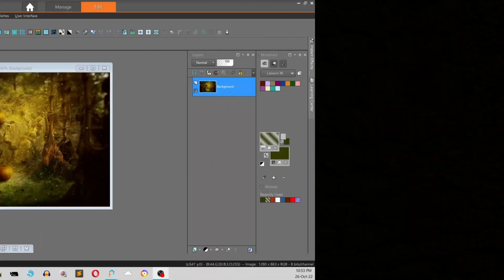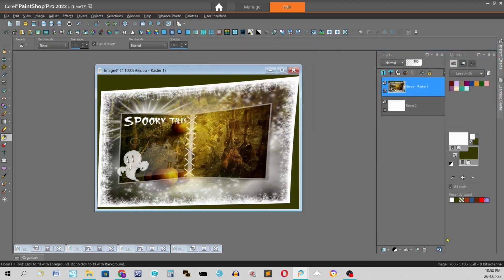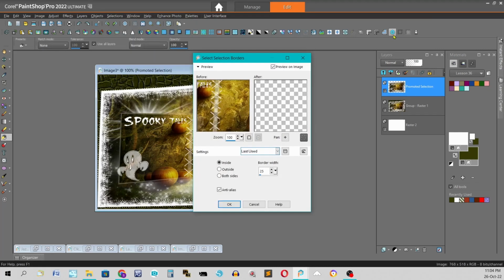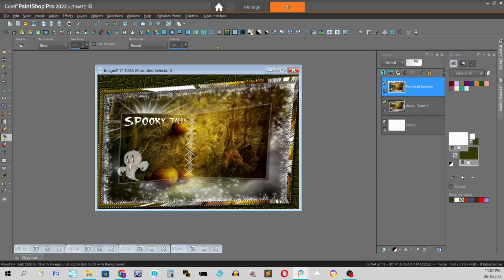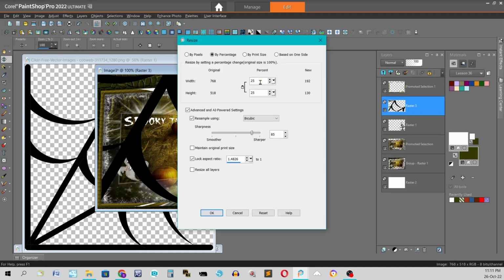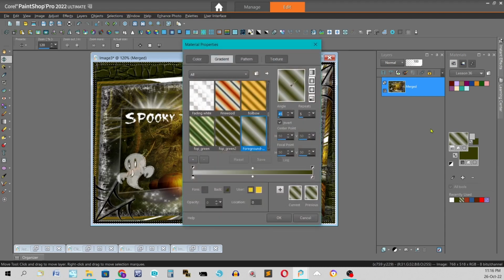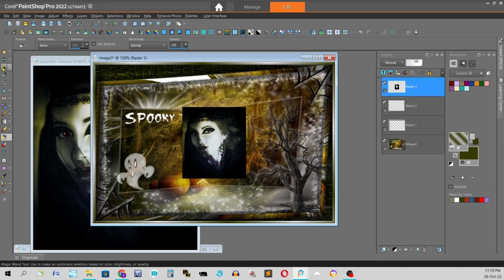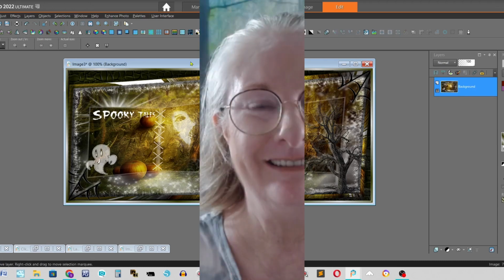CDPSP Halloween 5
Spider Web Corner from Pixabay :-

Halloween Holiday Pumpkin Fantasy by Larisa Koshkina from Pixabay